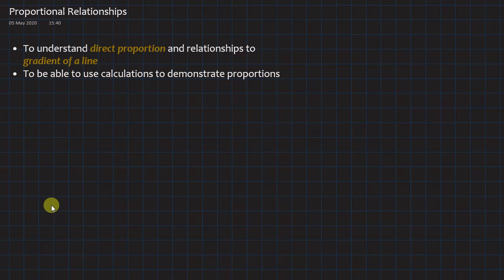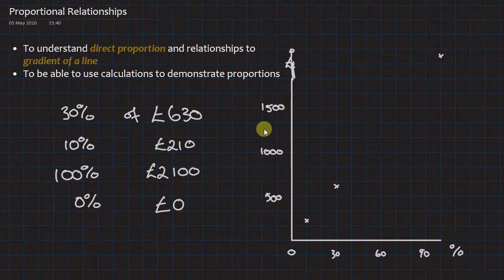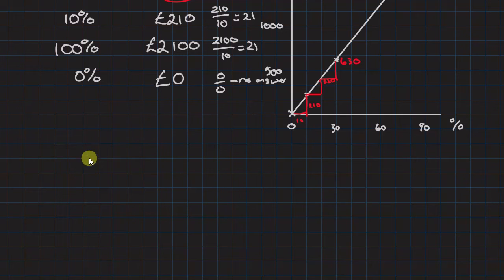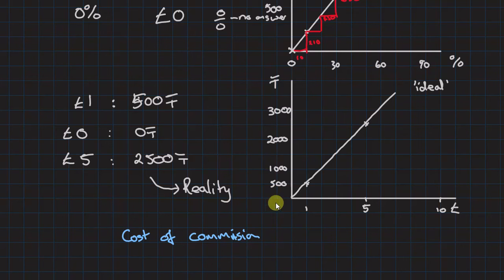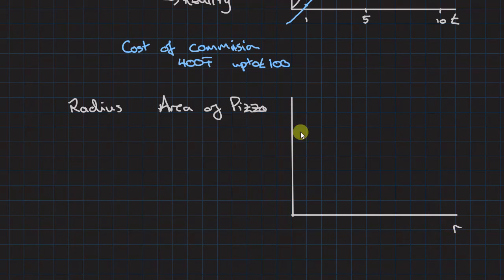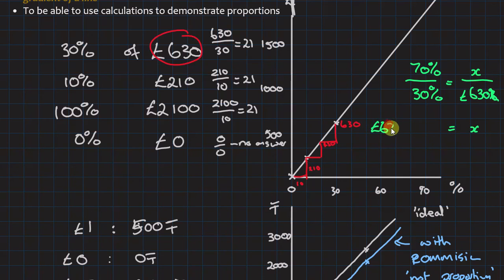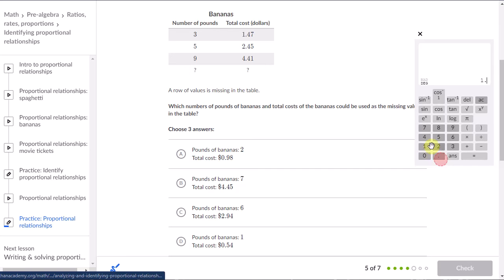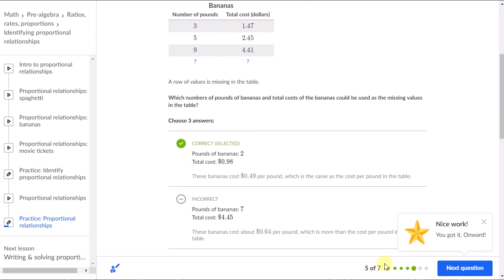MA_9_NA_DirectProportionGradient